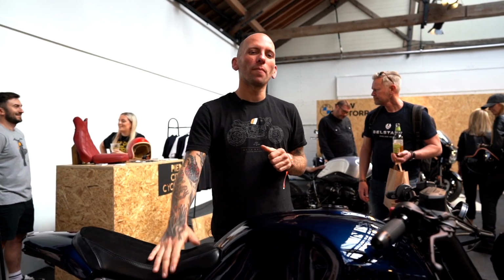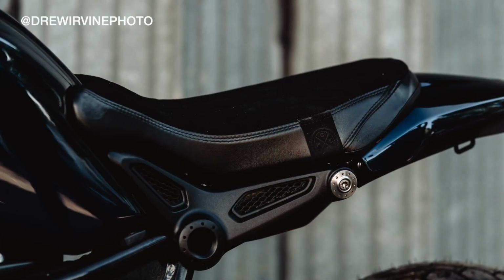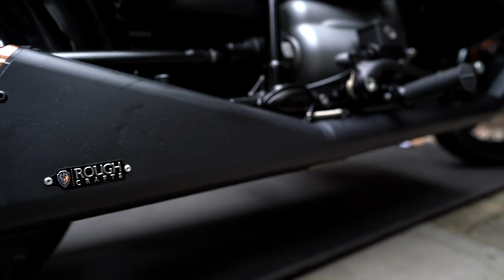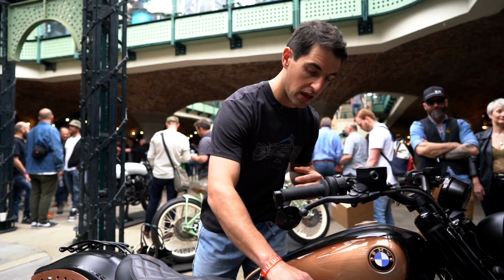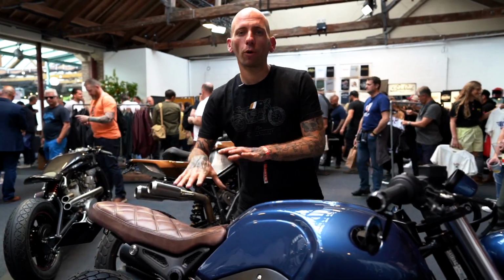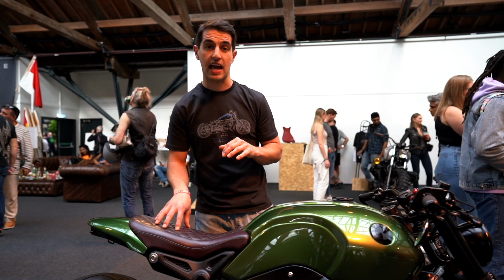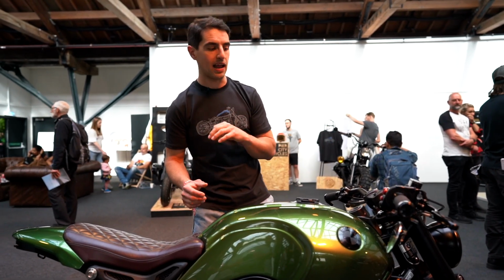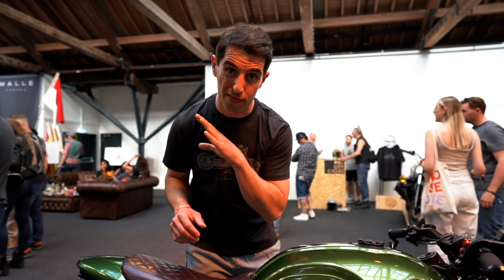PCC Video Diary | Ep.08 - May '22 - BIKE SHED SHOW SPECIAL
Welcome to the Pier City Video Diary! We wanted to bring you into the workshop to see what projects we're working on, give you some tips that we've learnt on our R9T customisation journey and also to let you know what makes us tick.

In our May Diary, we're going to mix it up again and show you some of the new bikes that we've prepared for the Bike Shed show in London - Europe's largest independent custom bike show. We took four R9Ts and an R18 from the workshop to join our previous R18 build brought by BMW Motorrad UK. We'll tell you about all of the details of the four new bike unveilings we had over the weekend alongside giving you a vibe of the atmosphere at Tobacco Dock.